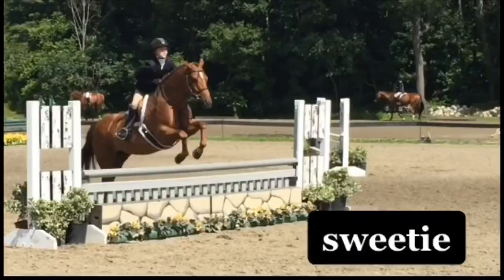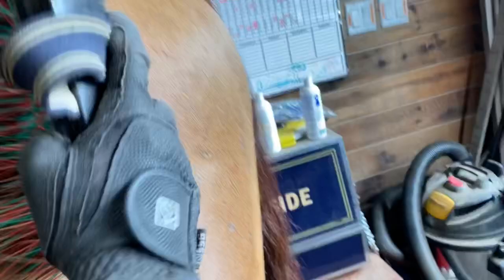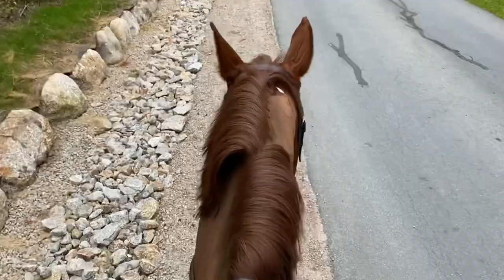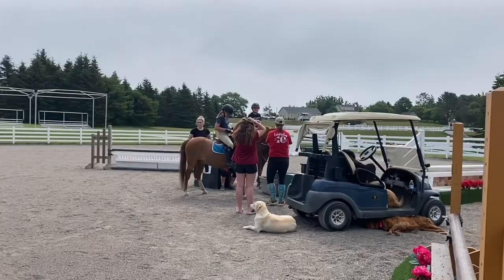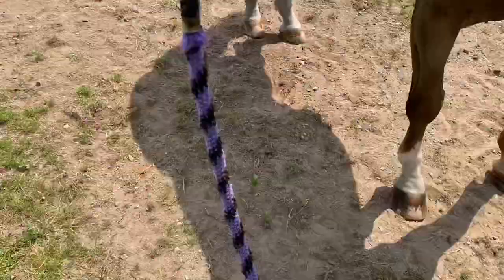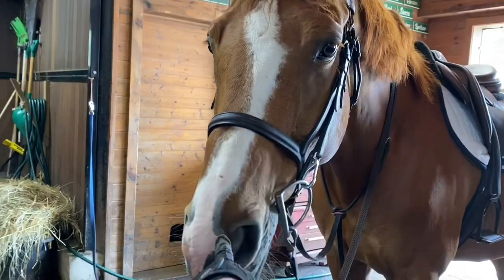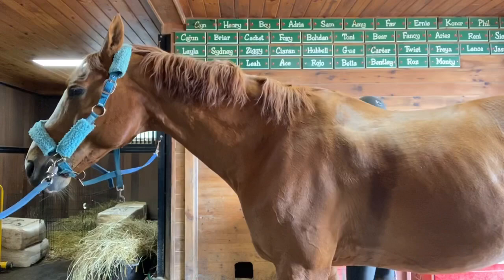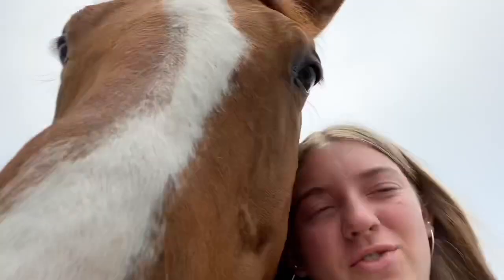lesson/barn vlog! (vlog #61)